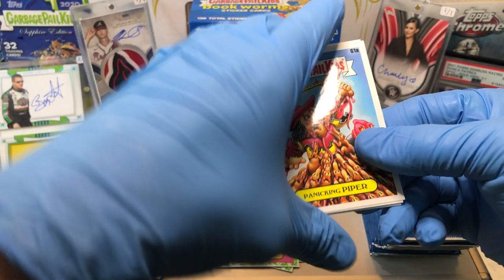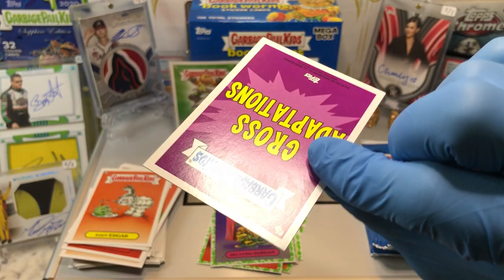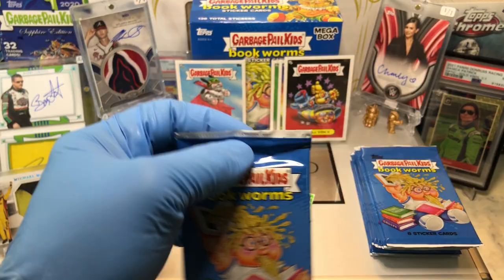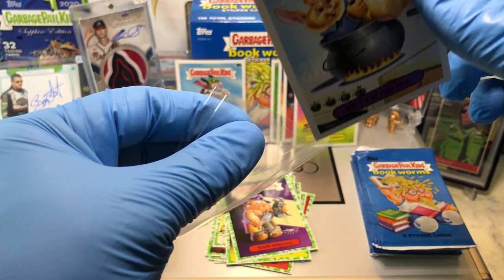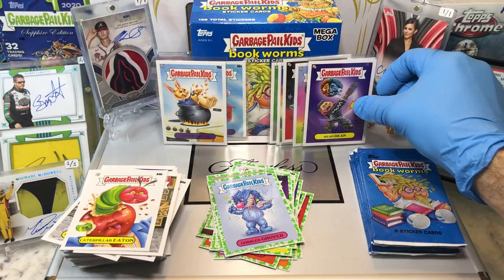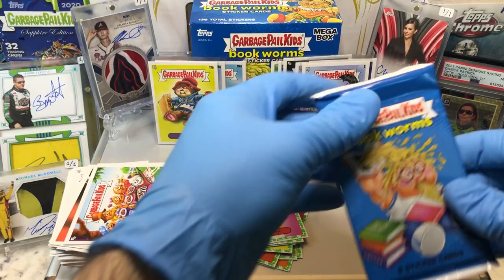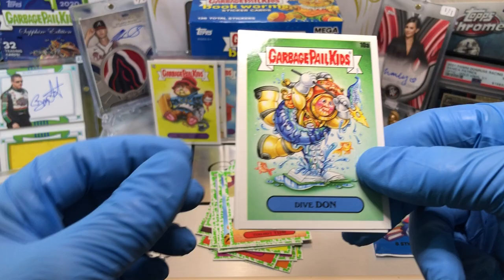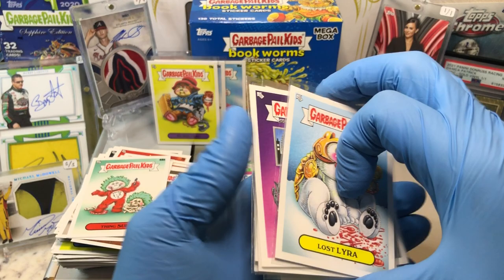Garbage Pail Kids Book Worms Mega Box Hobby Break!!!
Our cards are always for sale to our subscribers and 100% of the sale goes to the channel Let us know if want a card from our breaks at below email!!